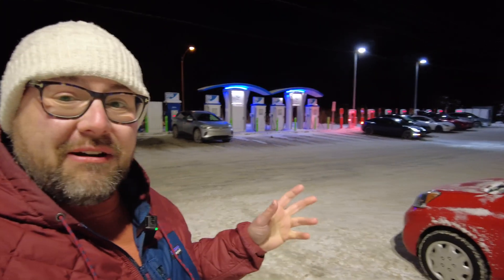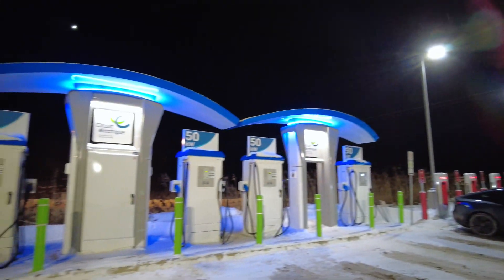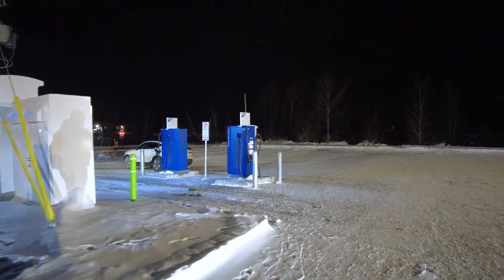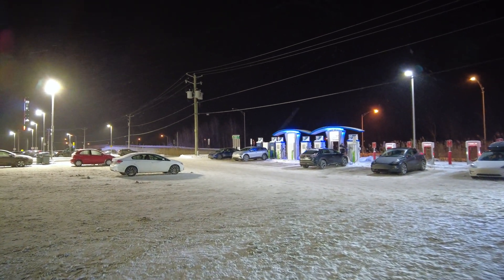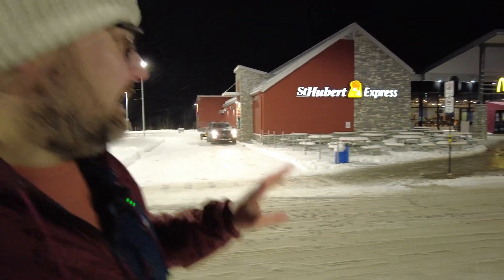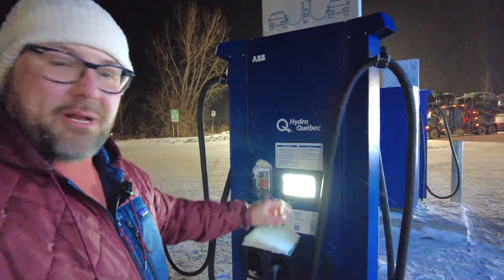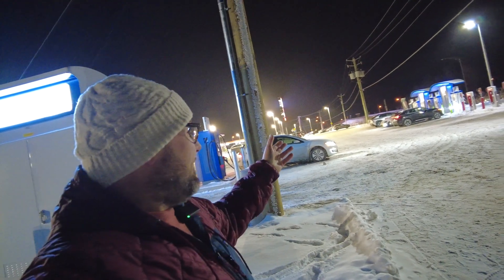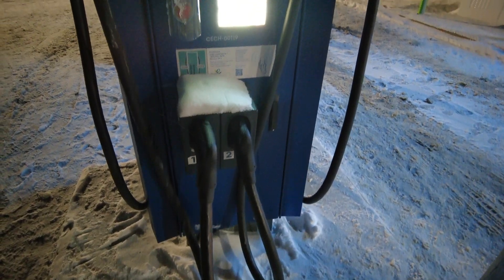This EV Charging Hub Is One of Canada's Busiest! Full Site Tour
We visit one of the busiest EV Charging Sites in Canada at La Madrid 2.0 in Québec located off Autoroute 20. With Recent Upgrades to charging infrastructure is this site ready for future growth? Especially as the provincial government has banned new gas vehicle sales starting in 2035?

Chapters
0:00 Intro
0:36 Tour of Installation
2:36 Pull Thru Charging
3:40 ABB Terra 184 400amp
6:26 Amenties Available
7:50 Charging My Car
9:34 Final Thoughts
10:48 Fully Charged